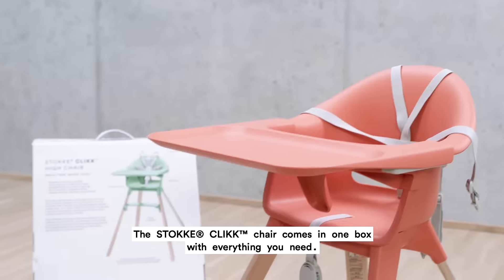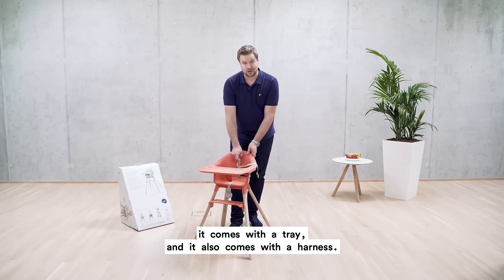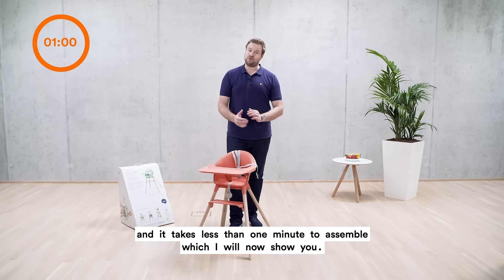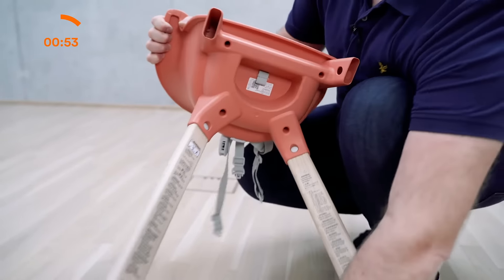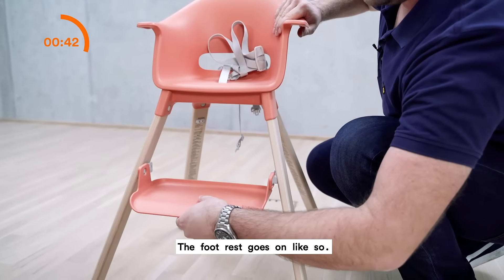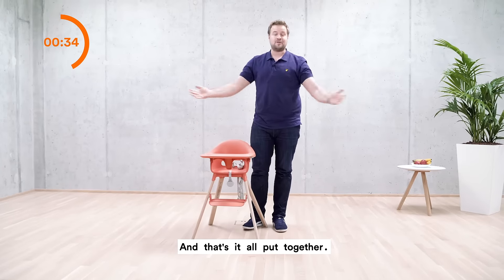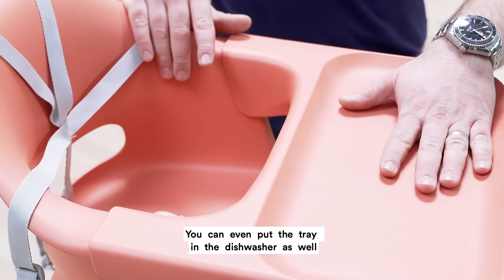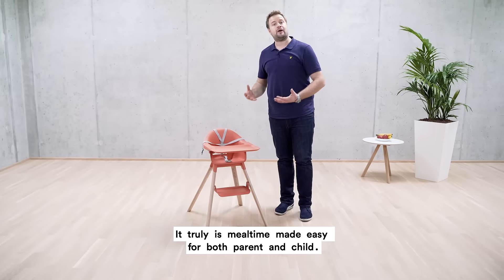Stokke® Clikk™ High Chair easy to assemble, easy to clean, easy to store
The Stokke® Clikk™ High Chair makes your mealtime easy! The high chair was developed to address all your needs… all in one box! Beautifully designed with smooth lines means you’re ready for easier, cleaner & closer mealtimes in just "1-2-3 Clikk".

You want to learn even more about Stokke® Clikk™ High Chair?

Stokke® designs innovative and sustainable products for babies and children – Always in the best interest of the child.